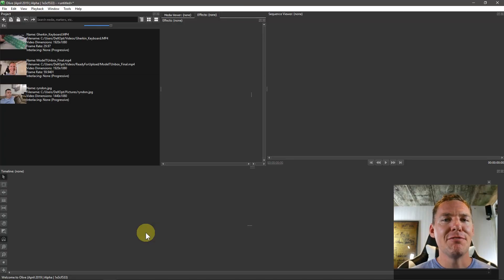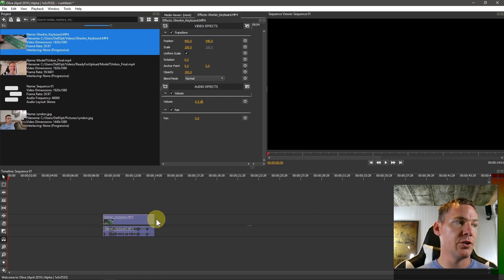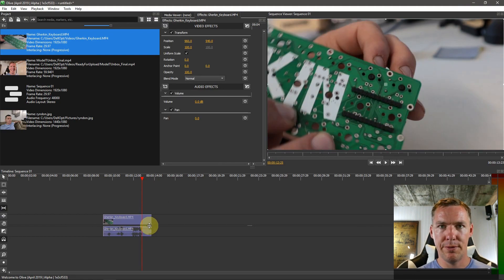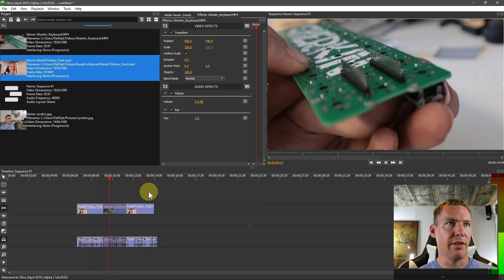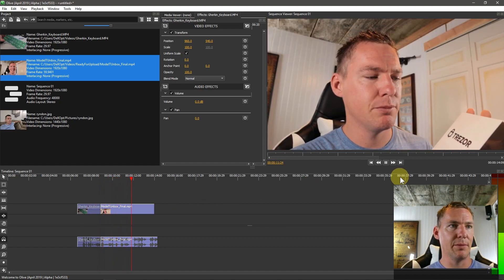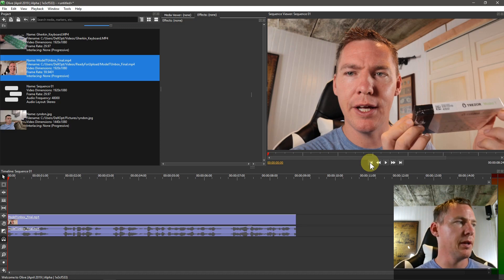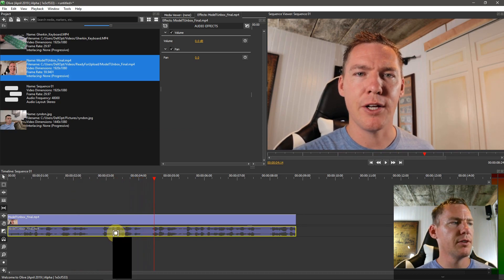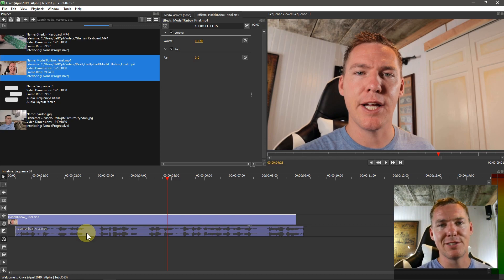Olive Lesson 7 - Slip and Slide Tools